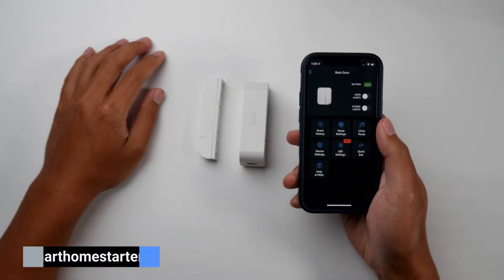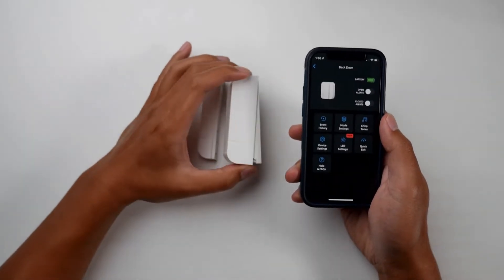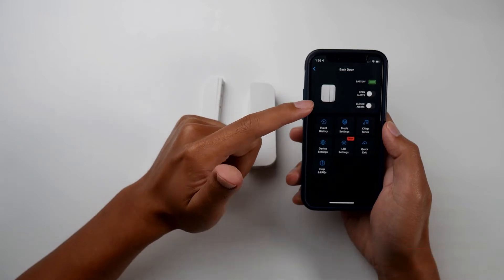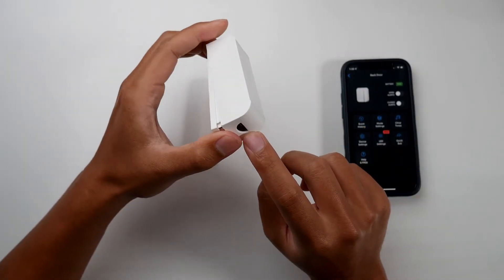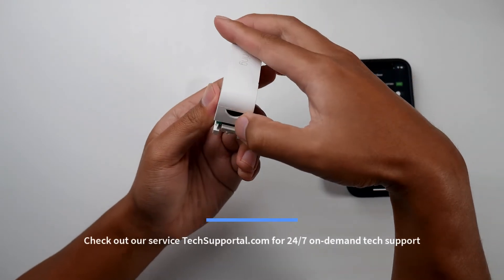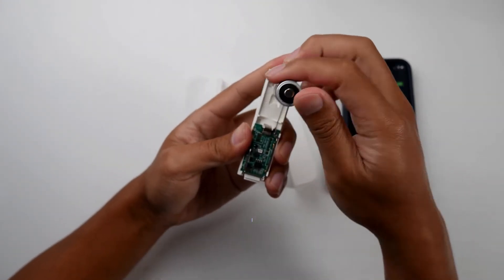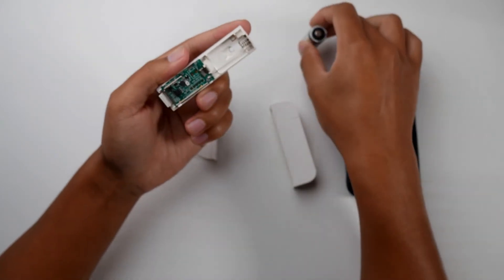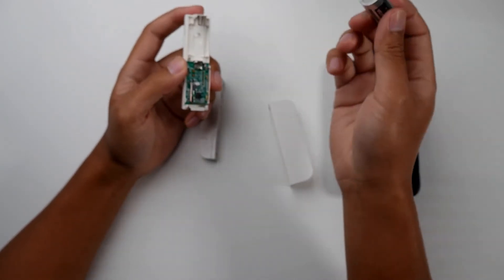How to Change Ring Contact Sensor Battery Quick! (Generation 1)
We show you how to quickly change the battery on your Ring Contact Sensor Generation 1 model. You will need to get a new CR123A 3V battery.

Link to battery